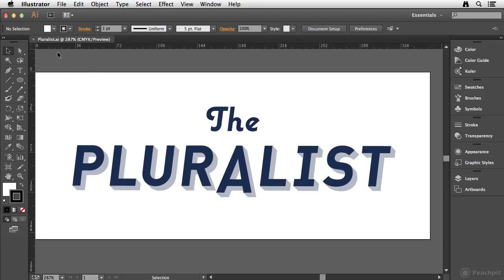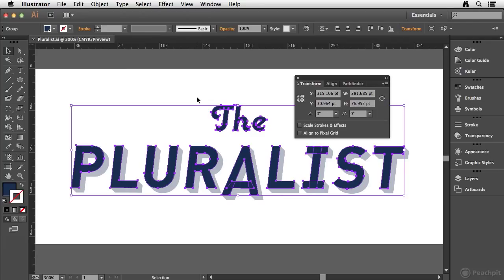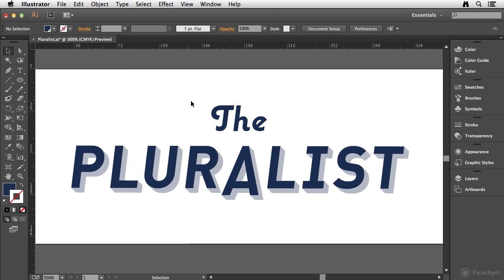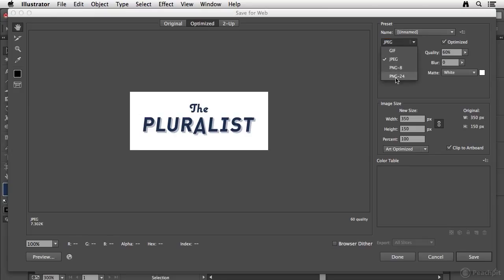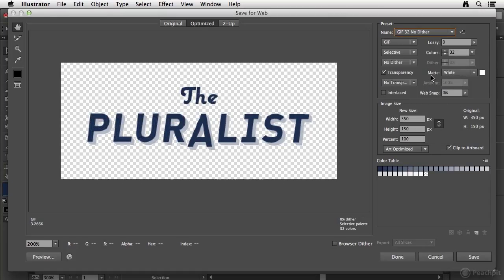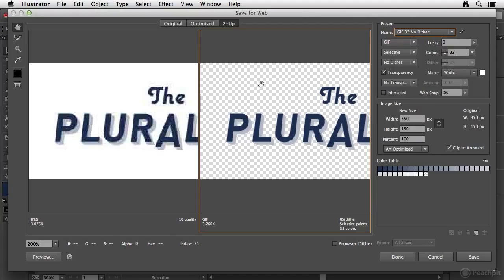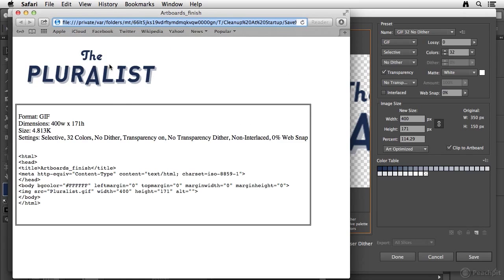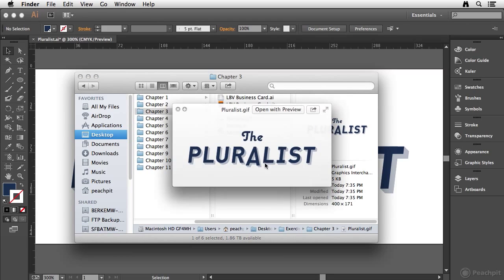15.Saving for the Web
Saving for the Web